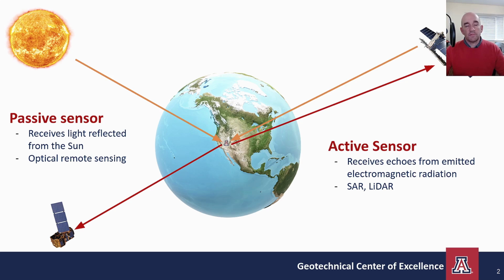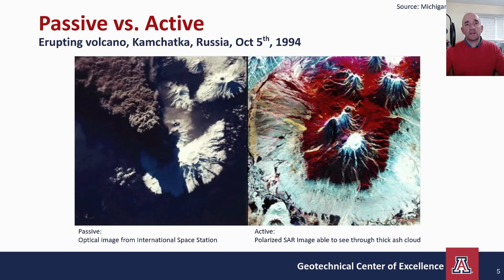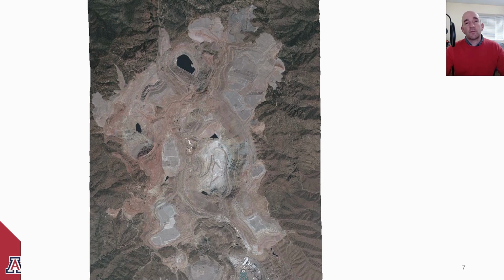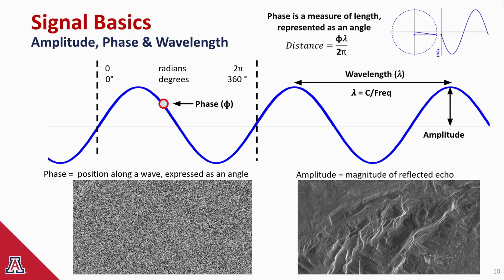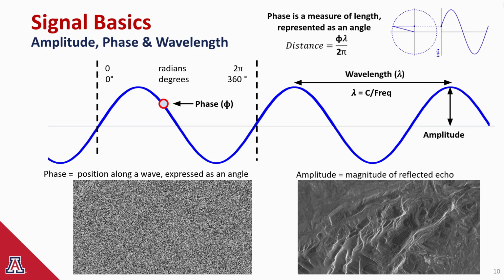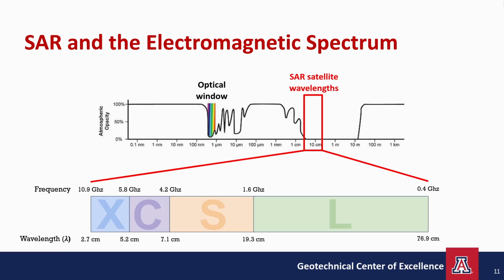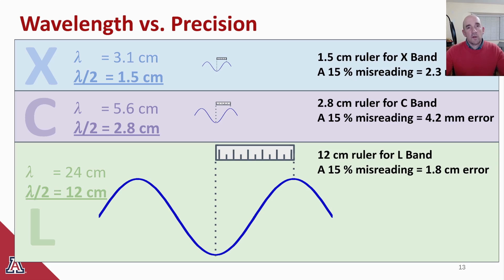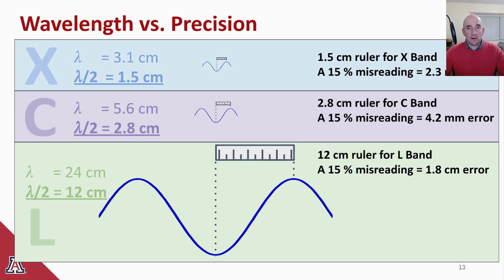2 SAR Signals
If you have questions about this material, please find more information at 3vgeomatics.com.

This video was produced with the University of Arizona Lowell Institute for Mineral Resources Geotechnical Center of Excellence.

00:00 SAR vs Optical Satellites
01:20 Why SAR Satellites Look Sideways
02:34 Seeing Through Smoke, Clouds & Darkness
03:12 How SAR Satellites Orbit the Earth
04:02 Ascending and Descending Passes Explained
04:48 Understanding SAR Imaging Geometry
06:05 Getting Better Mine Coverage from Different Angles
06:48 The Basics of the SAR Signal
07:40 Amplitude, Wavelength and Phase
08:28 The Measurement Behind InSAR
09:09 How Satellite Radar Measures Movement
10:02 Why Phase Differencing Works
10:36 The Electromagnetic Spectrum and SAR
11:11 X-Band, C-Band and L-Band Compared
11:44 Monitoring Vegetated Areas with SAR
12:00 Precision and Displacement Measurement
13:30 Why X-Band Is More Precise Than L-Band